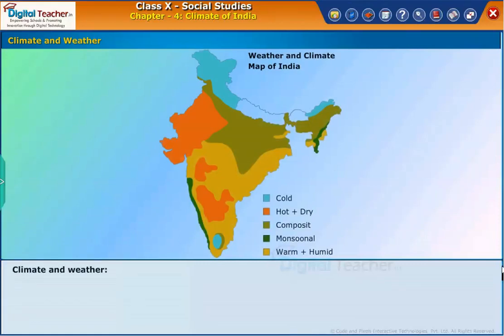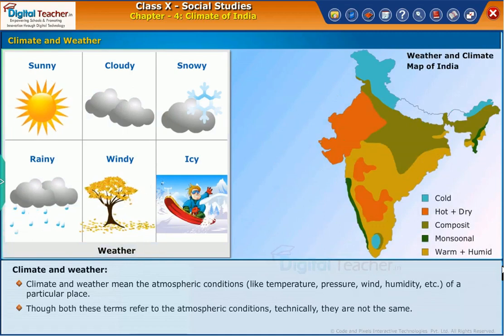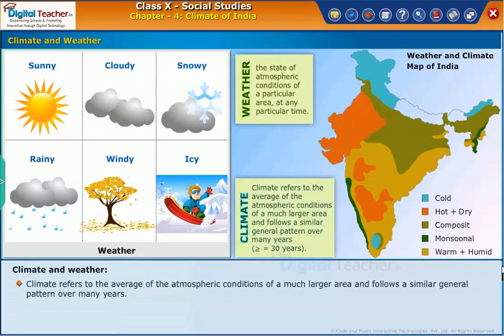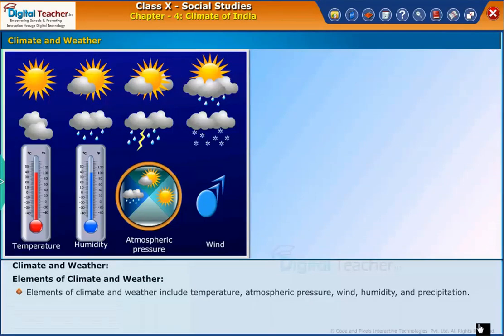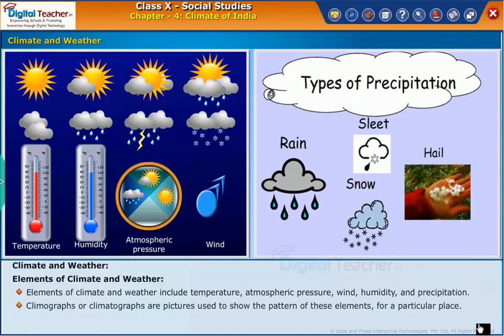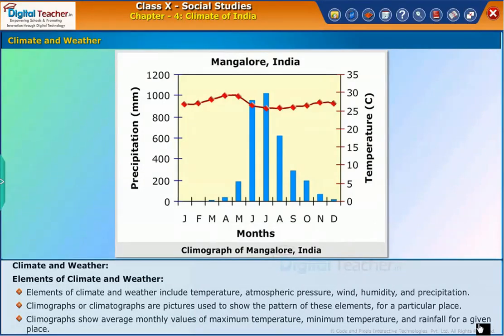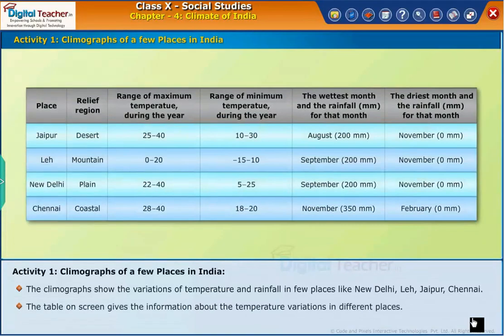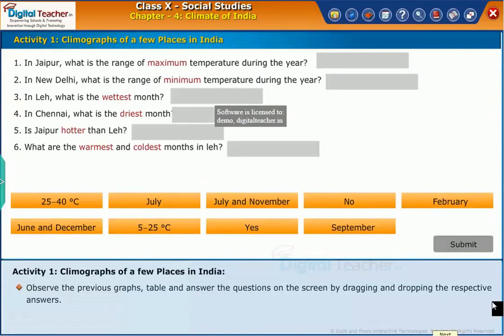Climate and Weather, Climate of India, Class 10 Social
Whereas weather refers to short-term changes in the atmosphere, climate describes what the weather is like over a long period of time in a specific area. Different regions can have different climates. We refer to these three-decade averages of weather observations as Climate Normals. Digital Teacher - Trusted by 7500+ Schools